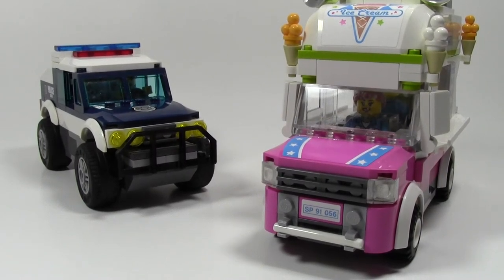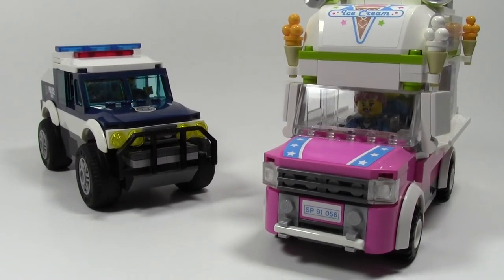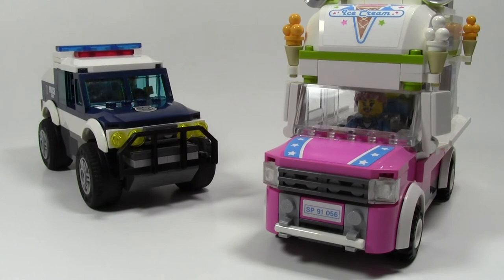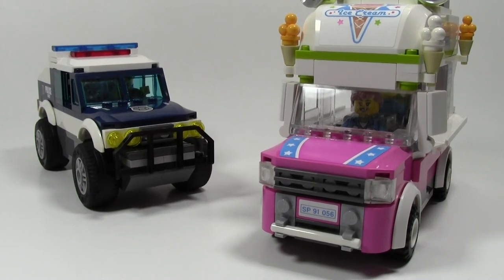BRICKLOVER18 NEEDS YOUR HELP #3! EXTERNAL MIC VS. CAMERA MIC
Today I need you to help me by telling me what you think:

Today's Video Question: What mic should I use the built in camera microphone or the external microphone?

A: Yes